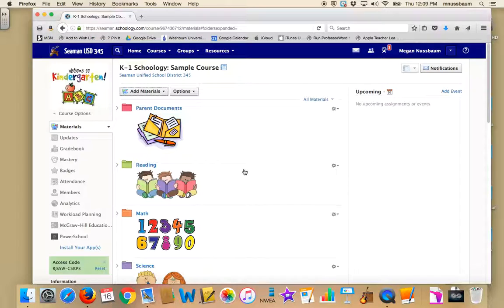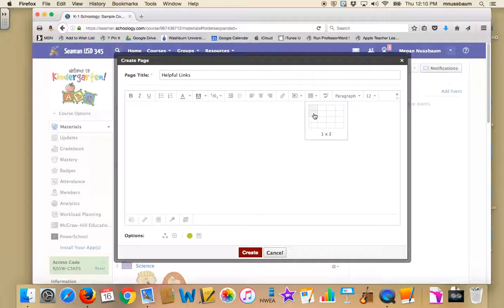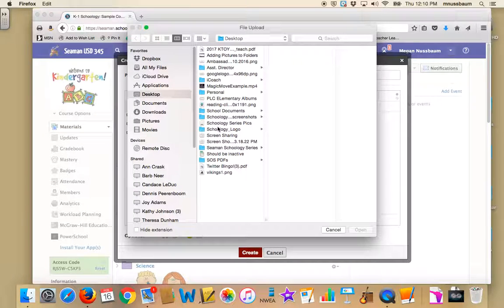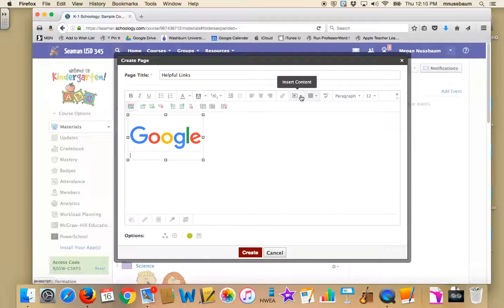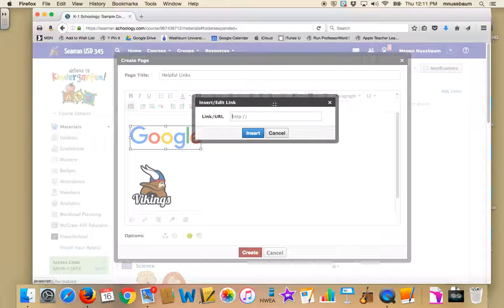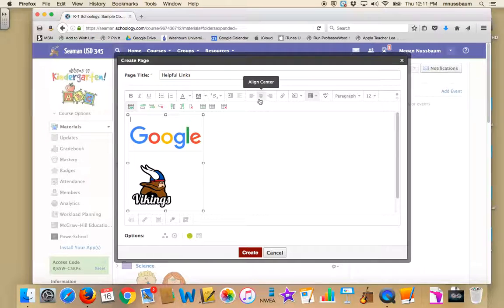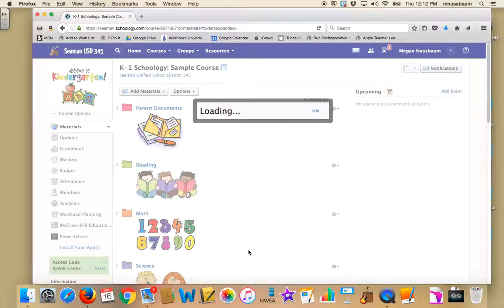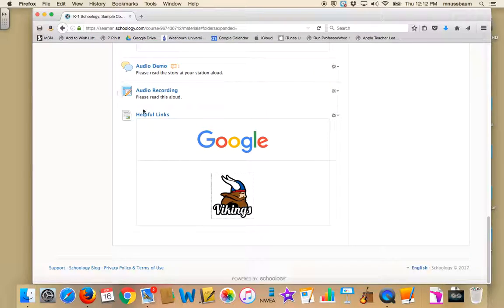Hyperlink Images Demo